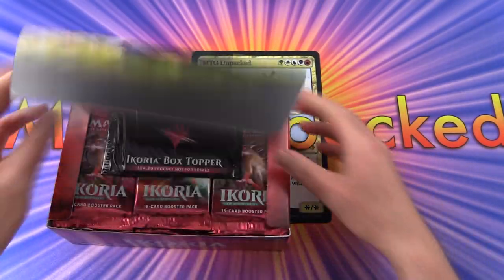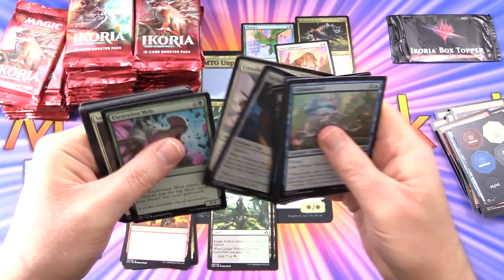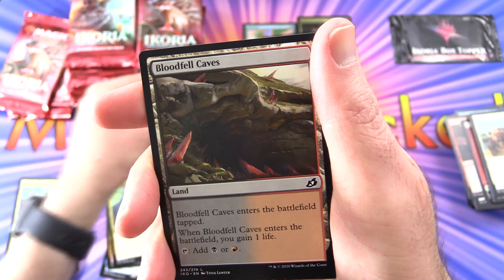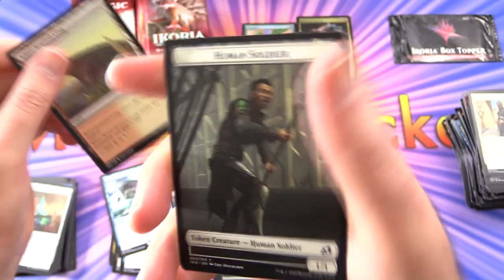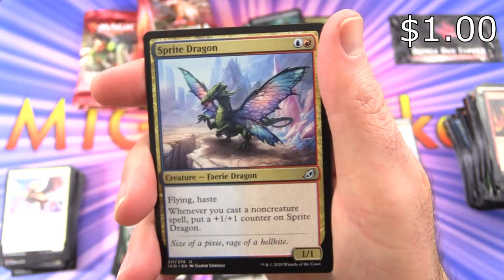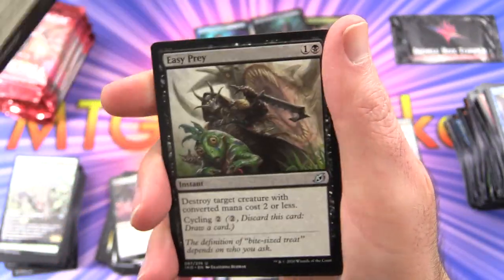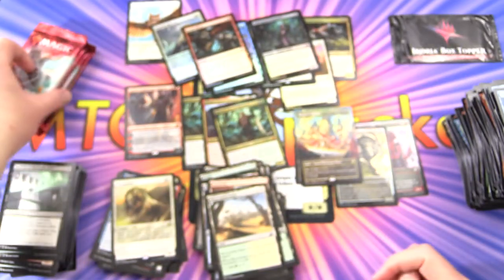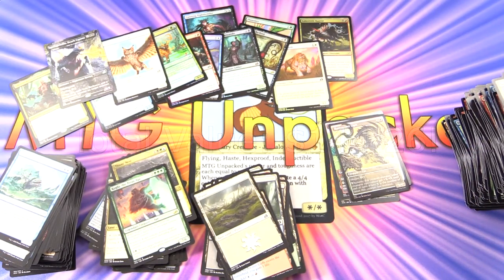Ikoria: Lair of Behemoths Booster Box - AWESOME PULL!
Unpacking our first booster box of Ikoria: Lair of Behemoths Magic: The Gathering cards. What cool new cards will we find within? Let's find out!